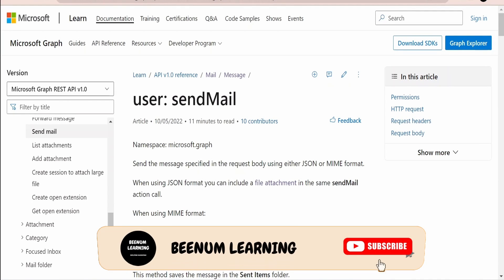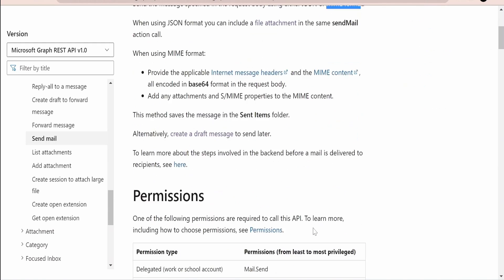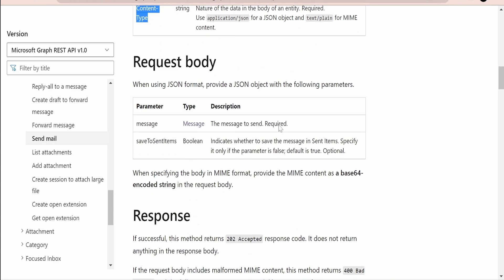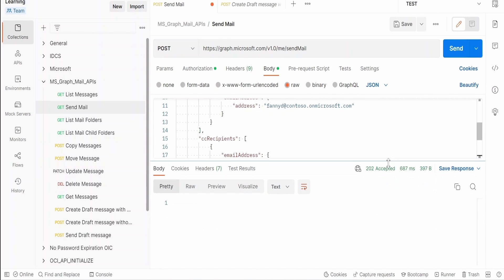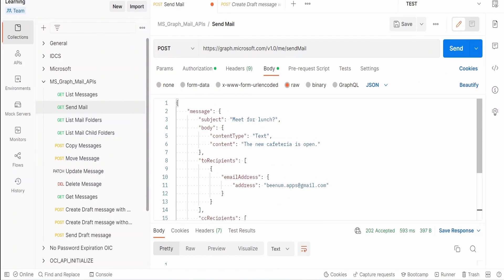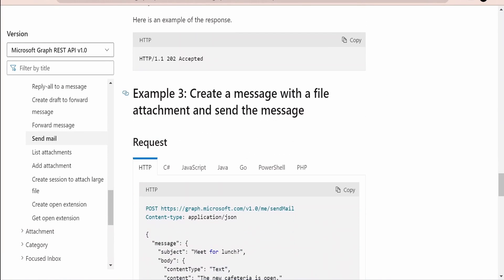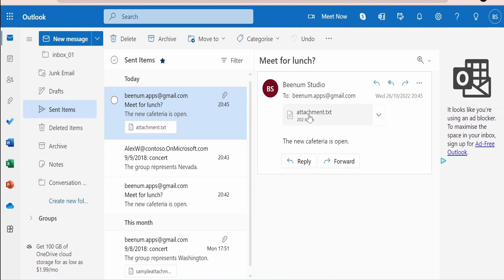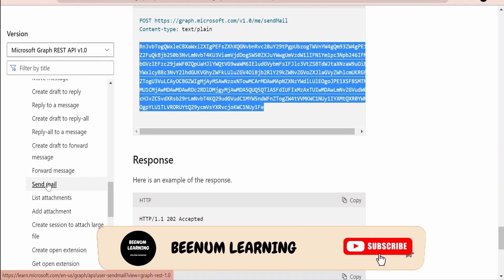How to send a new email message using Microsoft Graph REST API | POSTMAN | Outlook, office mail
With this video we will learn How to send a new email message using Microsoft Graph REST API | POSTMAN | Send a new email message in Outlook/ Office 365 email with REST API | EMail | POST | send mail

00:01  Introduction and documentation overview
02:35  Send email using JSON format using POSTMAN
04:30  Send email with custom Internet message headers using POSTMAN
05:31  Send email with a file attachment using POSTMAN
07:10  Send email using MIME format with POSTMAN

07:50  Please donate and support us

This video provides overview at high level on below topics:
Use the Outlook mail REST API | Microsoft Graph | Send email with custom Internet message headers using POSTMAN | Send email using JSON format using POSTMAN | Send email with a file attachment using POSTMAN | Send email using MIME format with POSTMAN |  saveToSentItems | internetMessageHeaders | attachments